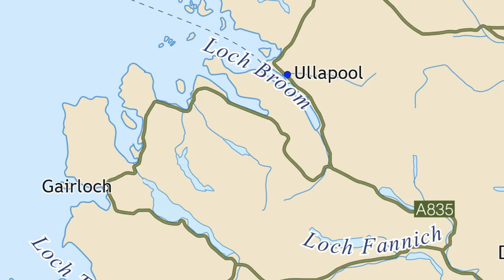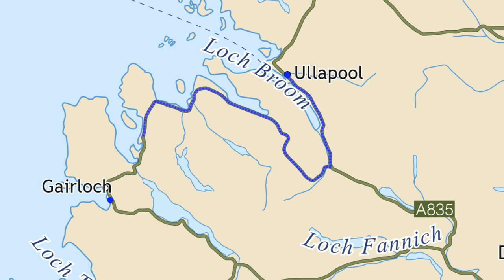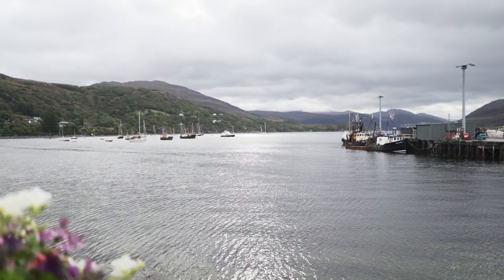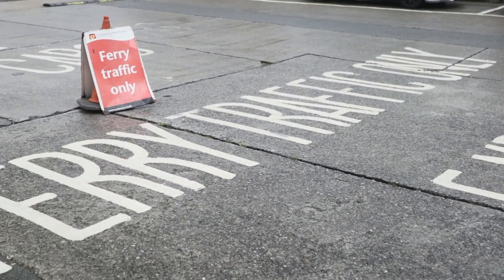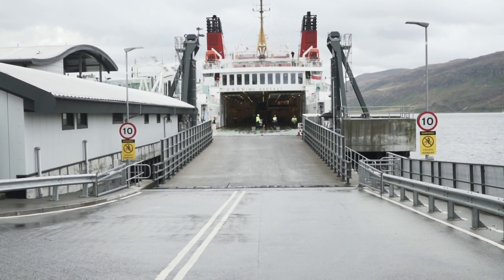North Coast 500 NC500 Days 9 & 10 Ullapool to Gairloch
The North Coast 500, or NC500, is a 500 mile route around the coastal road of the Highlands of Scotland. We did the NC500 over 14 days and this is our video diary of that journey.

Today we travel from Ullapool to Gairloch, some 50 miles or so. We took the scenic route and spent 2 days in Gairloch.